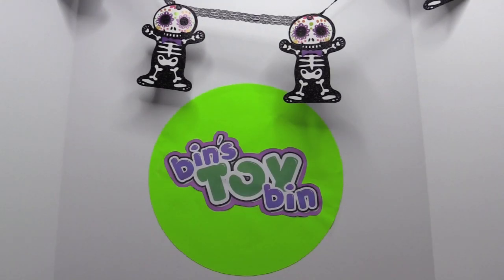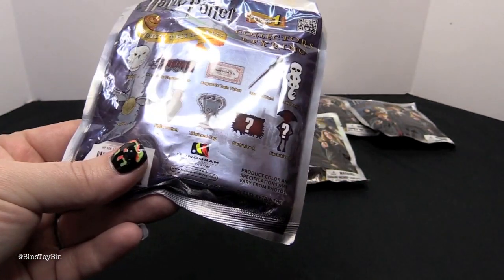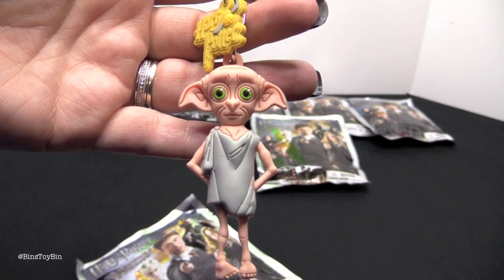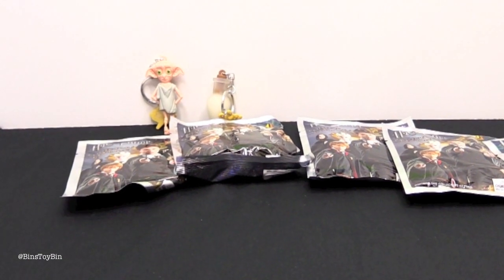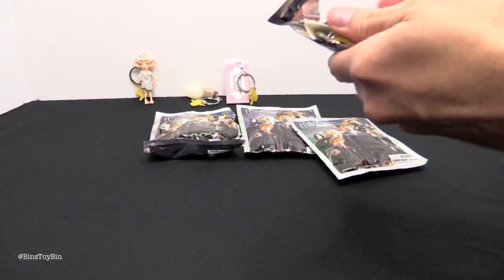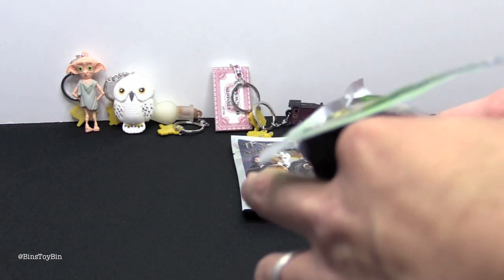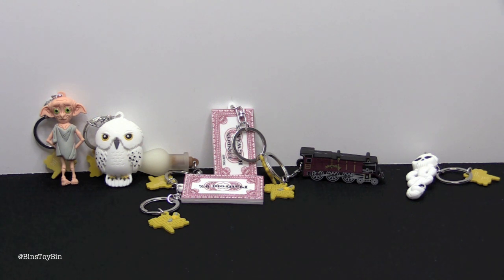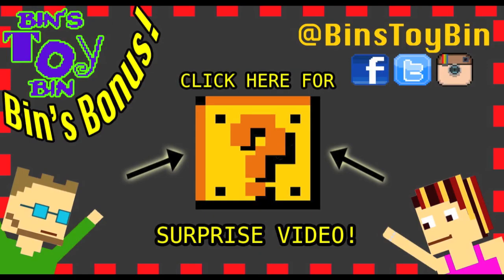Harry Potter Collector Keyrings Blind Bags! | BIN'S BONUS | Bin's Toy Bin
We open seven Harry Potter Collector Keyrings blind bags, inside each keyring is based on a different magical object (or character) from the movies/books!

BinsToyBin.com